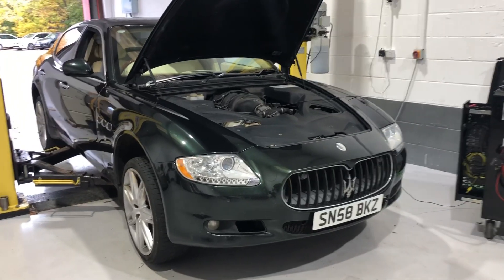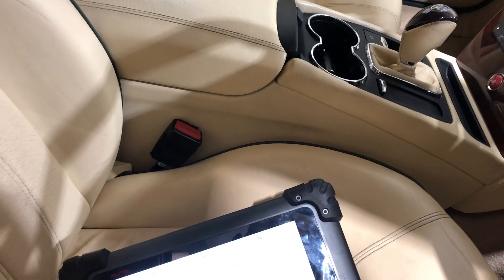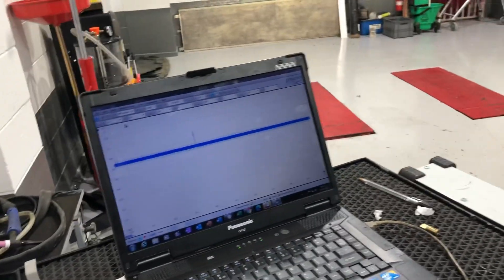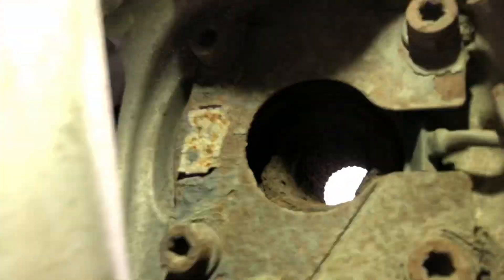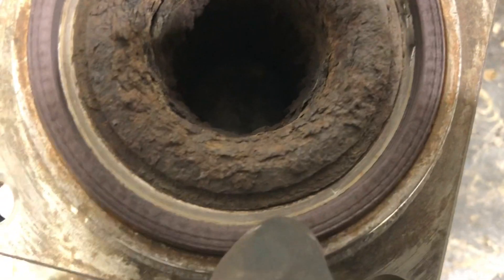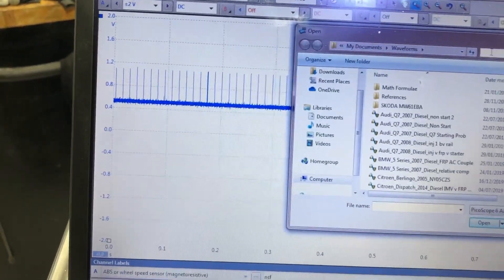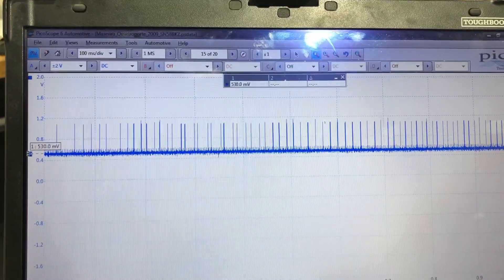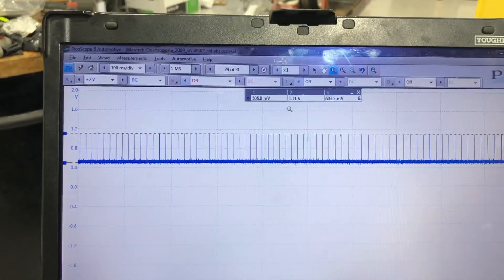2009 Maserati Quattroporte 4.2 ABS Fault diagnosed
The car would light up the ABS, EPB & MSB warnings as soon at the wheels started turning, see how I identify the fault and explain how the wheel speed sensors pick up on the hub bearings